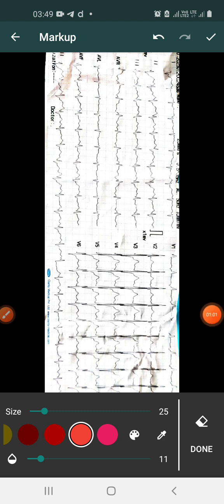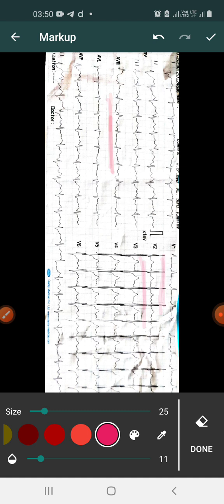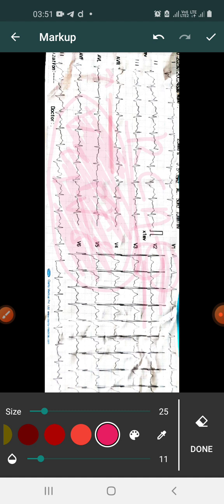Neglacted lead avr Posterior wall AMI